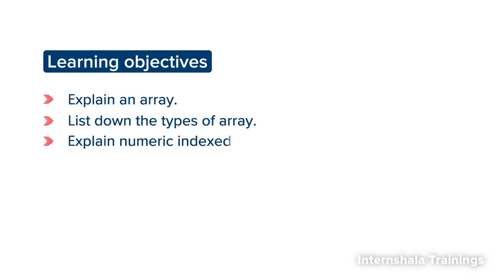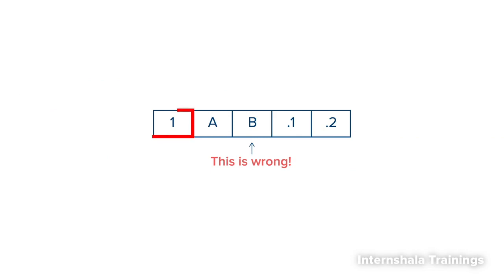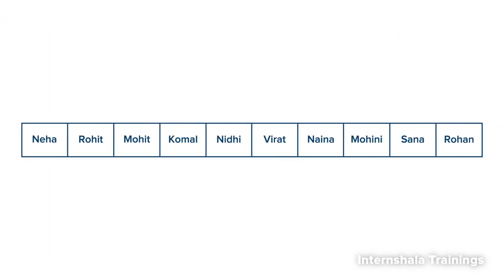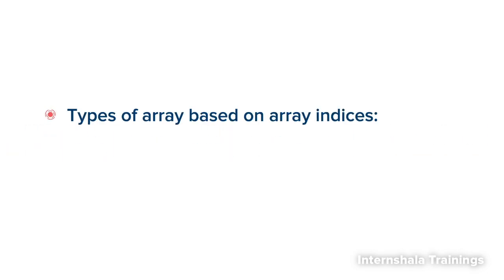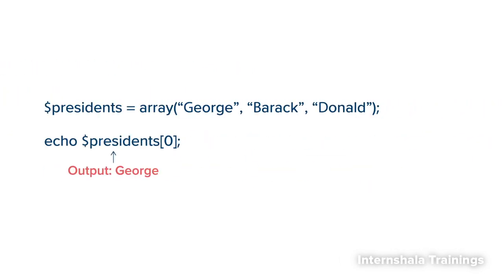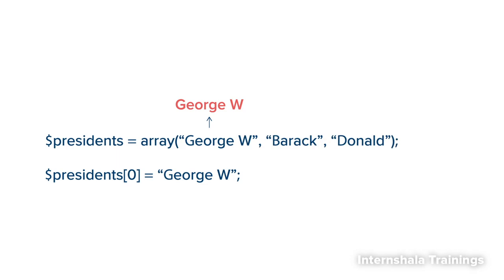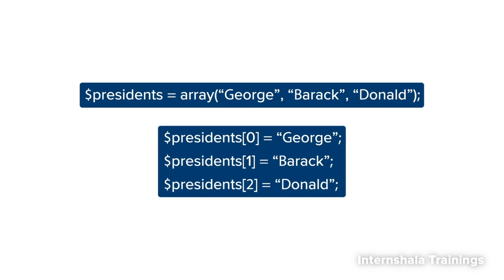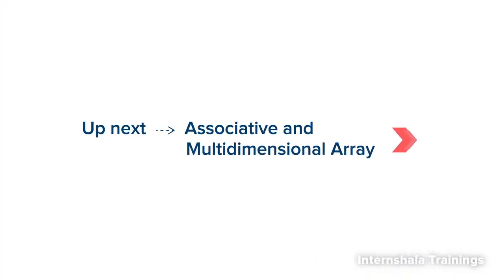M5 T5 V1